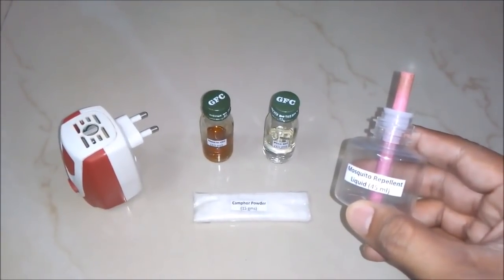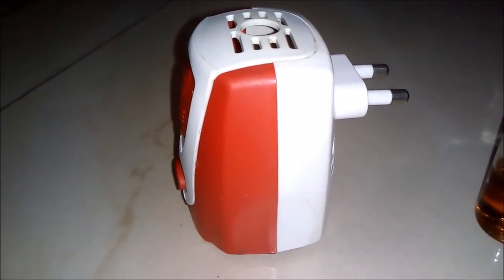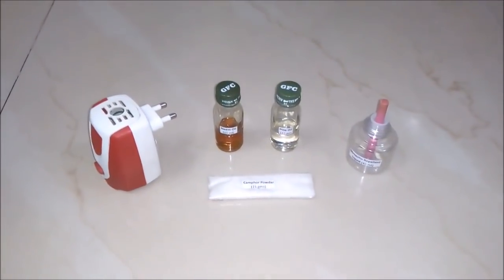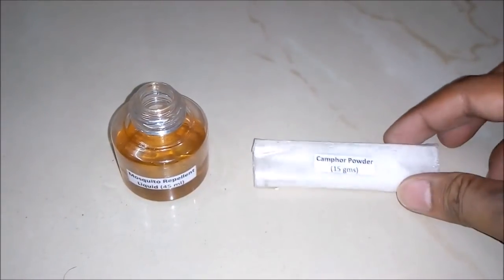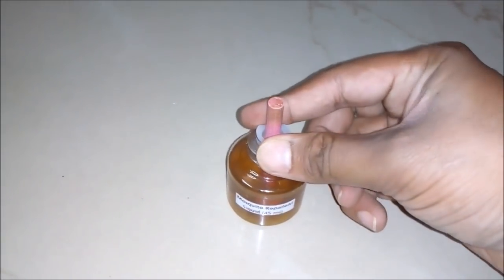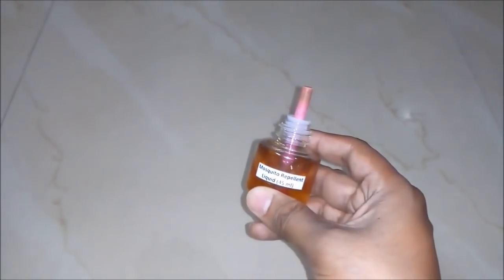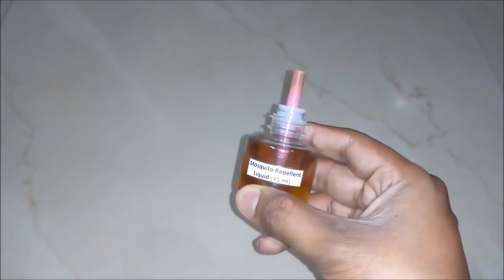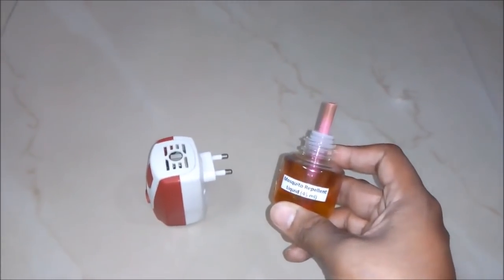Mosquito Repellent Liquid Vaporizer Making 100% Real Formula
This video describe the Real Formula for making high quality Mosquito Repellent Liquid Vaporizer.

The mosquito repellent consists of a liquid mix, that gets converted into vapors on moderate heating.

The liquid inside the refill is a a mixture of mostly 3 types of chemicals :
1. Insecticide - this makes the mosquitoes fly away
2. Stabiliser / anti-oxidant - to prevent the insecticide getting oxidised due to heat.
3. A perfume - to prevent the humans from running away.